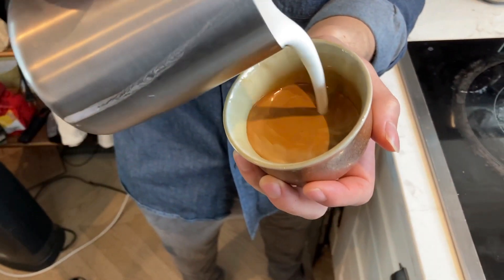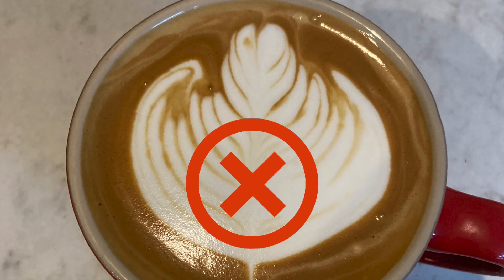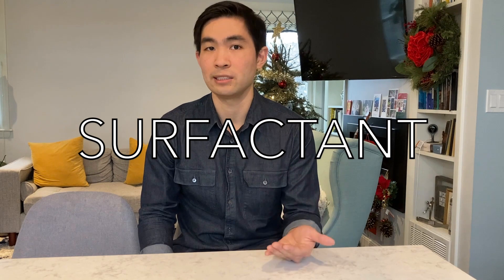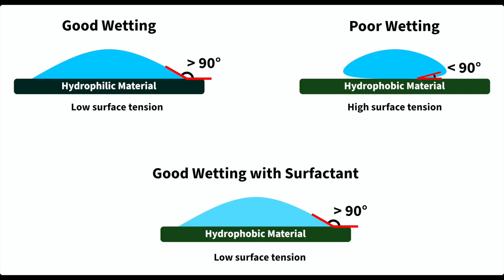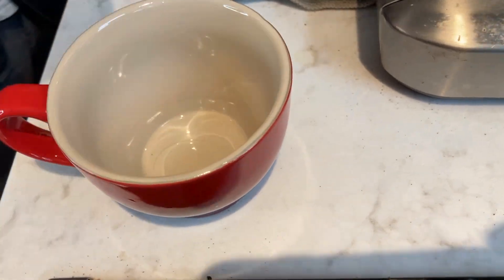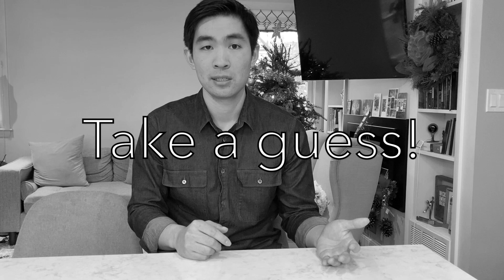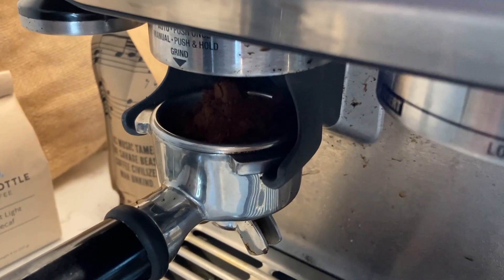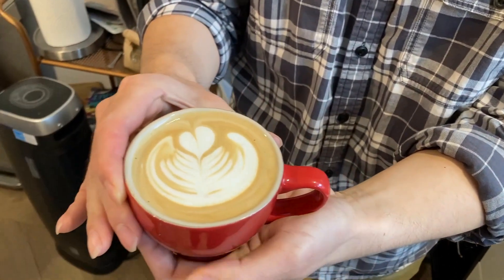NEW Coffee Hack for Better Decaf Latte Art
Who says decaf can't get dressed up? ☕☕☕

Special thanks to Nate Kim for filming!

Music
"Cozy" by Sarah Kang
"Drive" by Sarah Kang
* permission granted from artist *